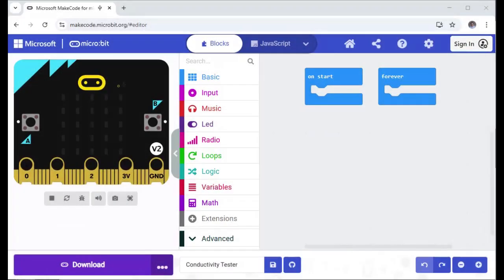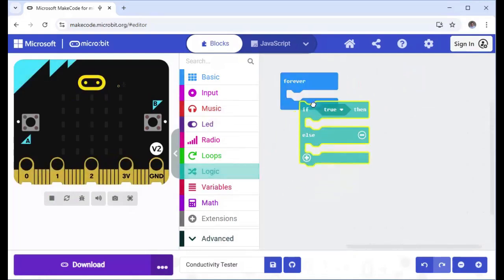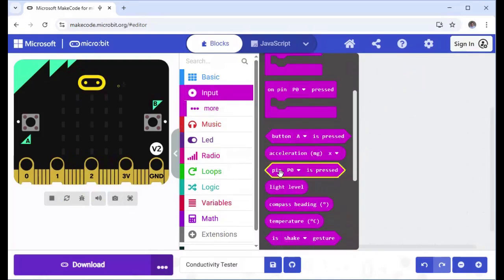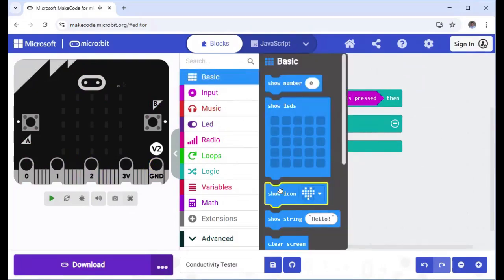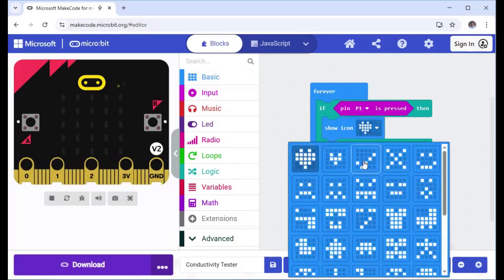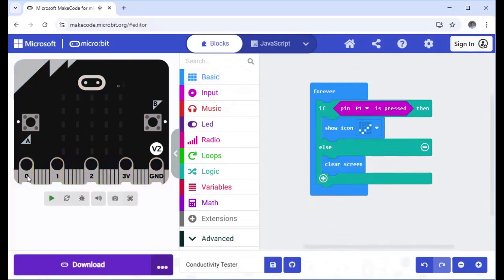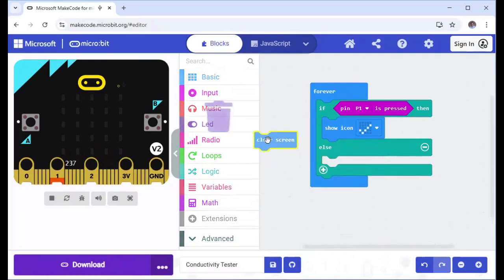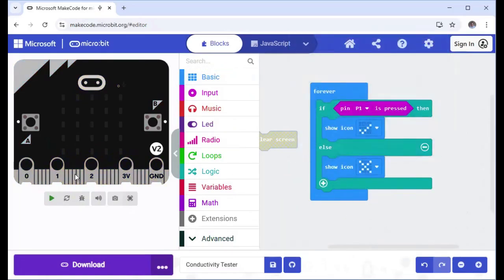How to create a conductivity tester with the micro:bit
In this video I will show you how to create a conductivity tester with the micro:bit which you can use to explore the conductivity of different materials.

This is part of my starter series of micro:bit tutorials, shortened and updated versions of those in my full starter lesson resources for teachers - available